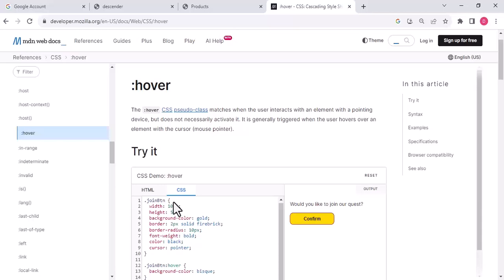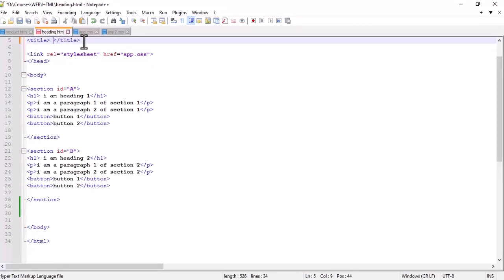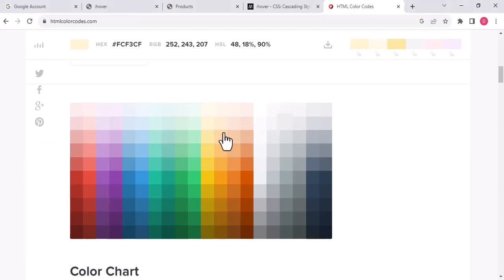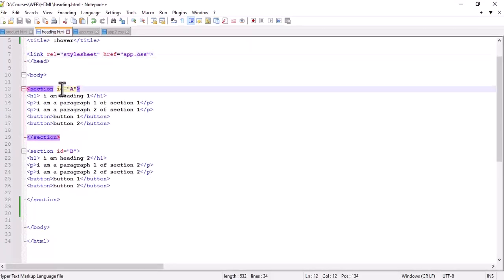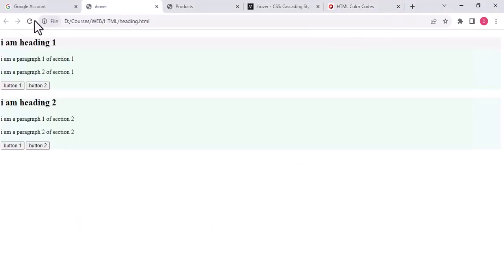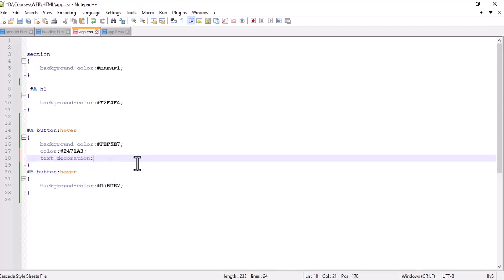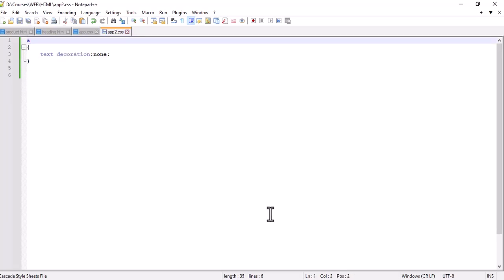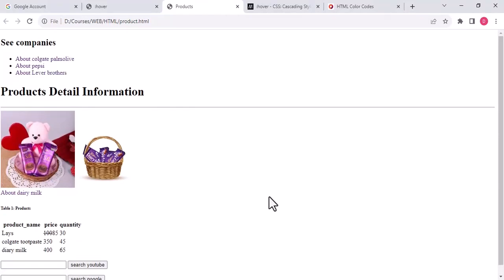CSS || HOVER || PSEUDO CLASSES